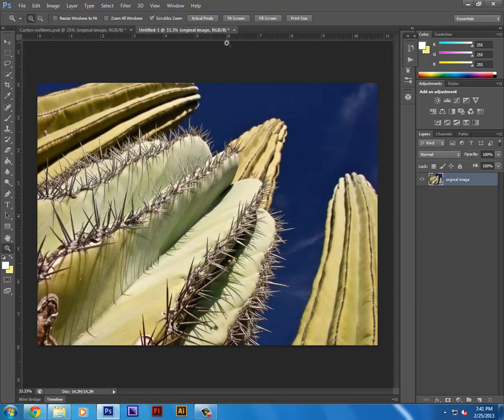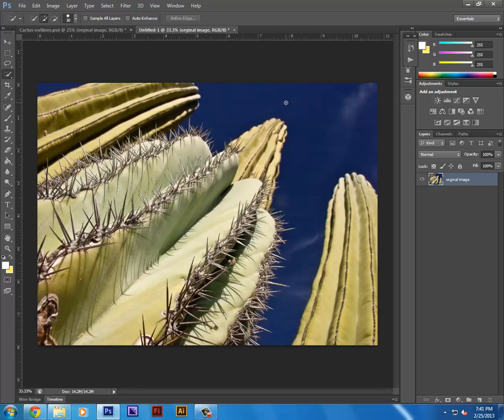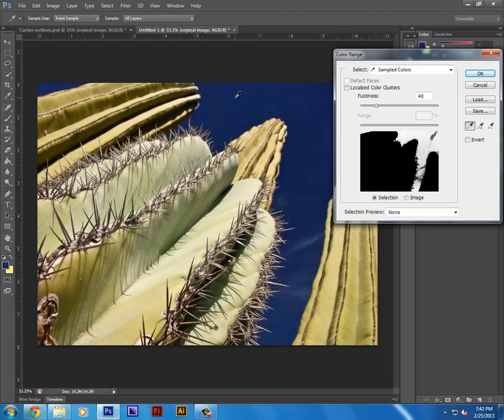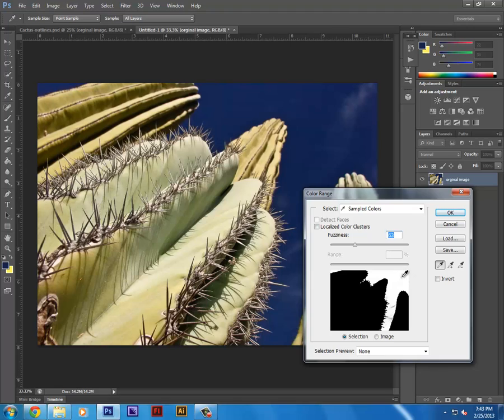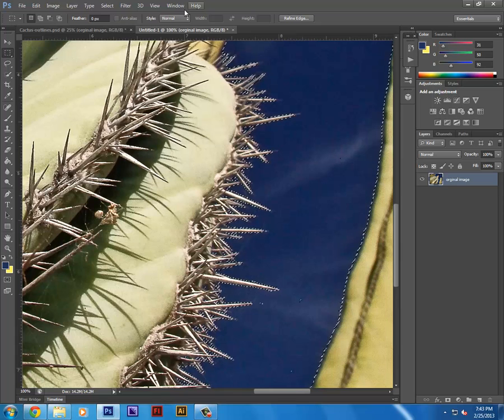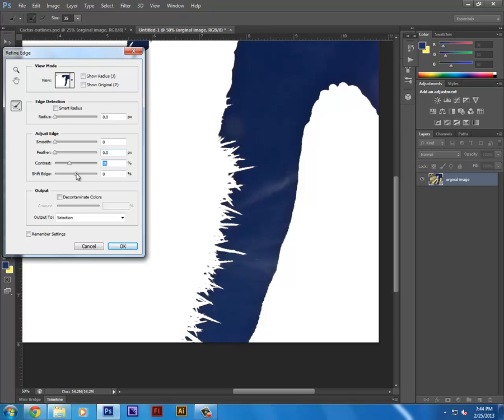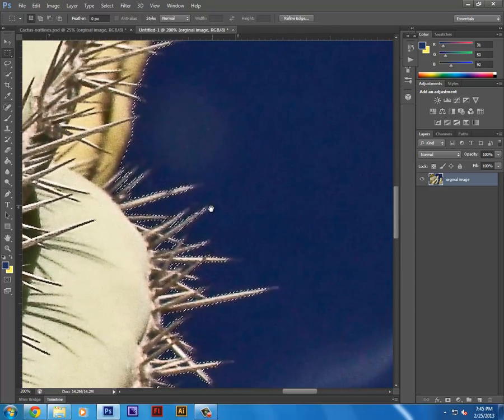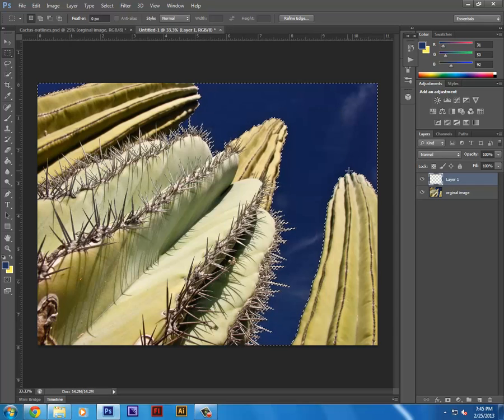Selections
How to use color range and Refine edge in photoshop